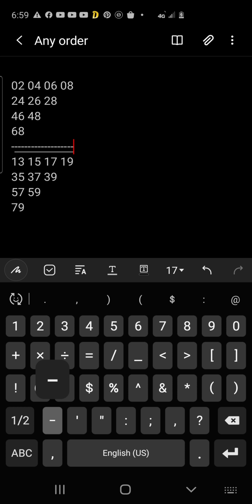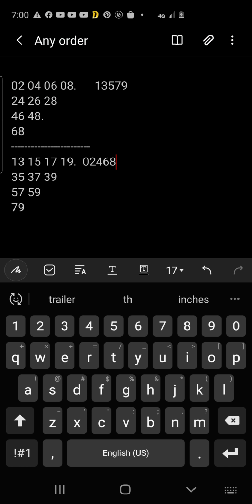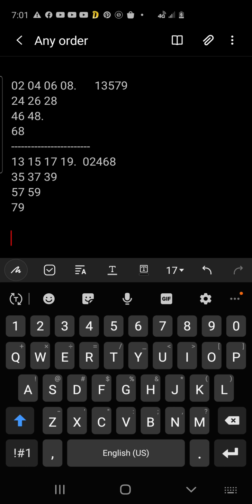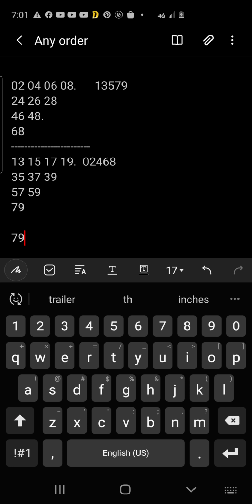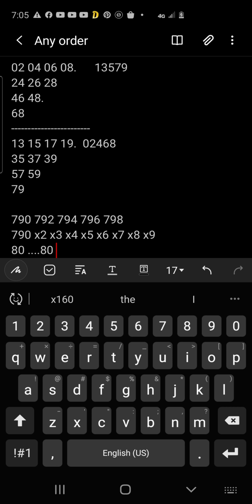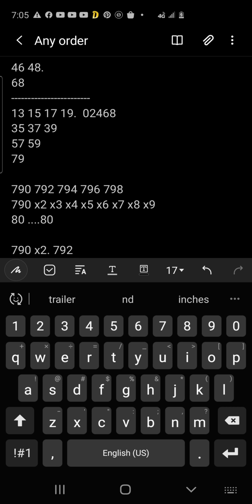Pick 3 lottery secret any order